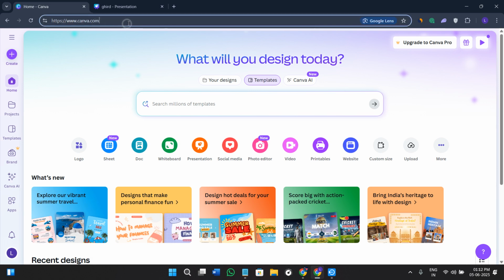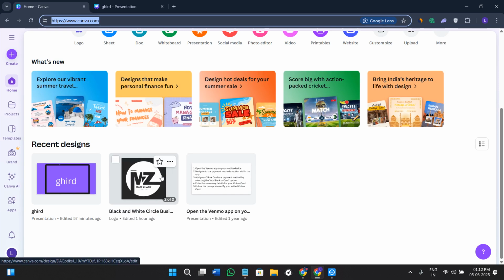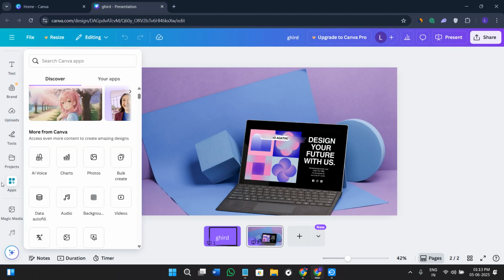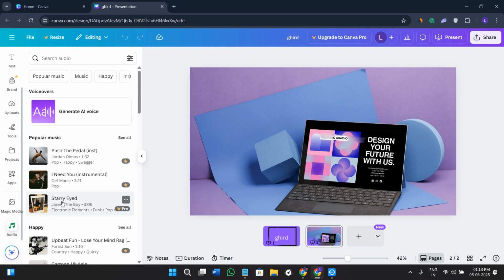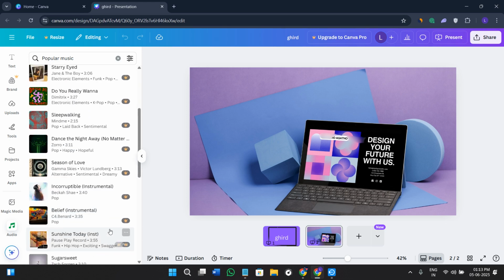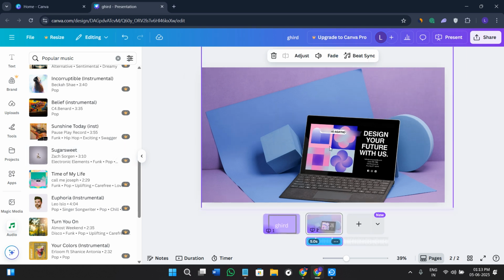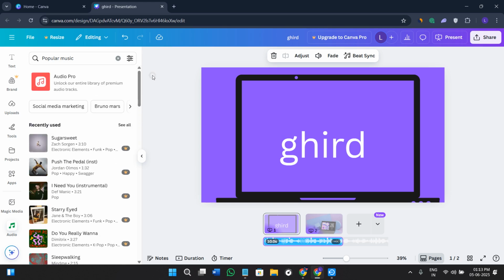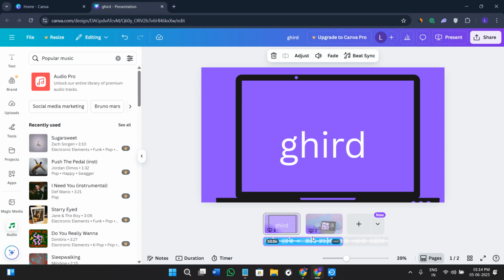How To Add Audio In Canva 2025 (Quick Tutorial)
Enhance your Canva designs with sound! In this quick 2025 tutorial, you’ll discover how to upload or select audio tracks and add them to your videos, presentations, or social media graphics directly in Canva. Great for creators, marketers, and educators looking to bring their visuals to life with music or voiceovers.